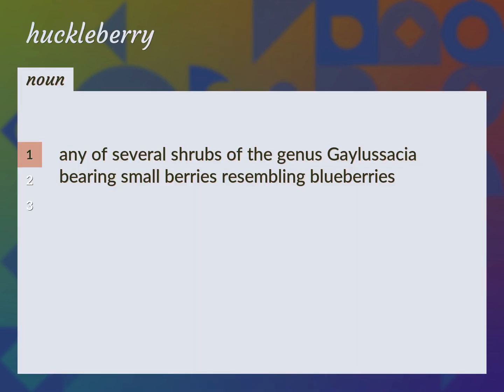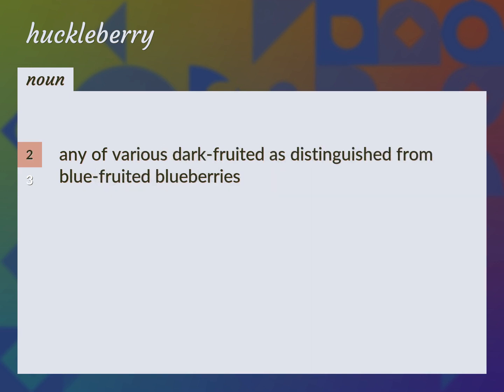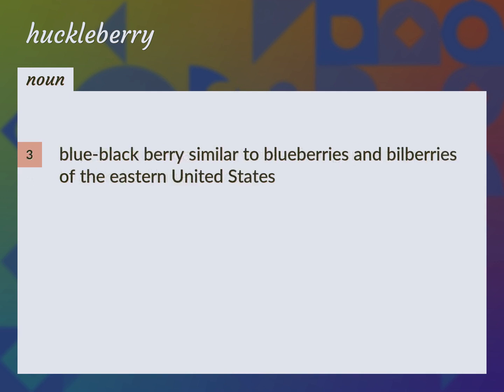Huckleberry | meaning of Huckleberry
What is HUCKLEBERRY meaning?